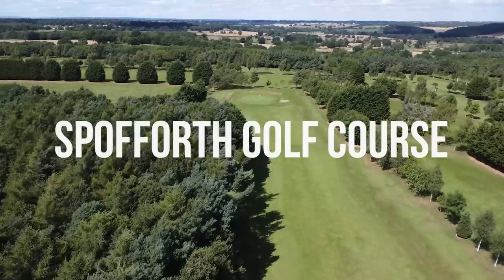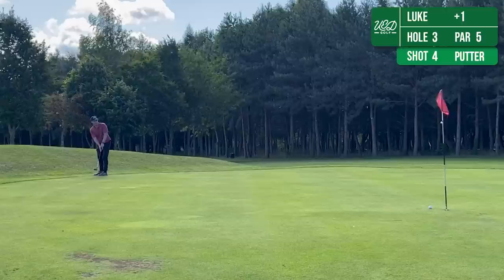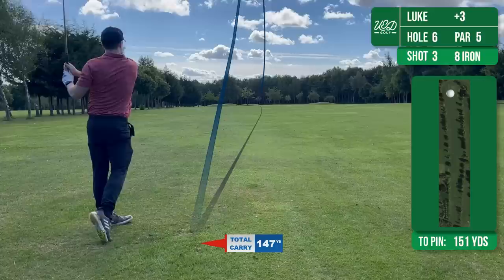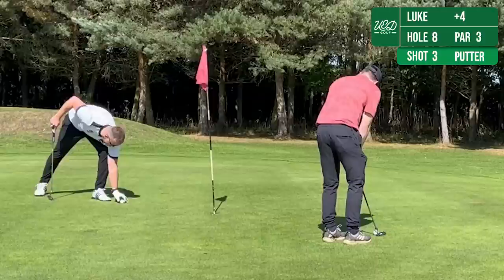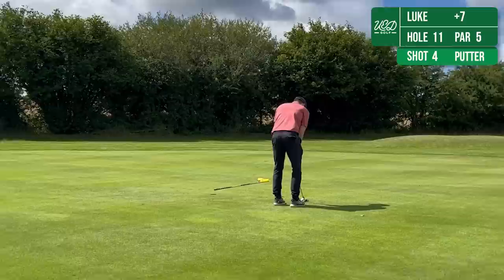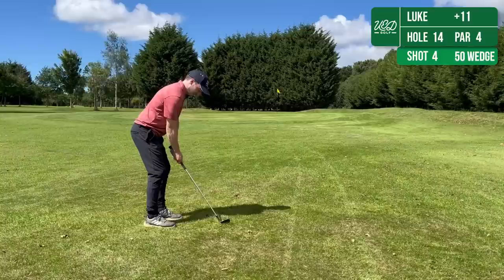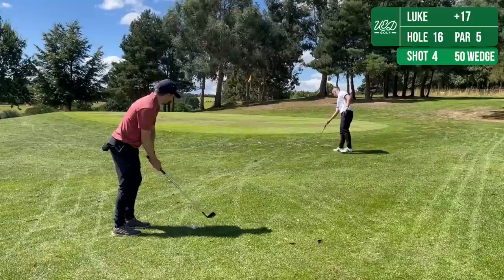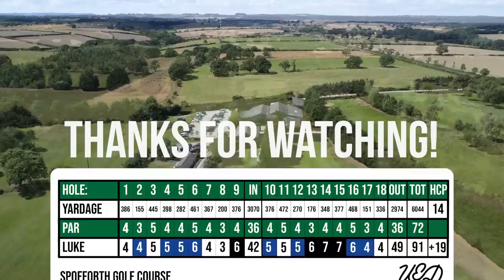EVERY SHOT of an 18 Handicap Golfer's Round!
Can I break 90? EVERY SHOT IN 18 MINUTES

Today I am playing at Spofforth Golf Course in near Harrogate, North Yorkshire.

I have been playing golf for over a year (beginner golfer) and my golf handicap is about 18.

This is a decent 18 hole course and I'm looking to break 89, my previous best score on this golf course.